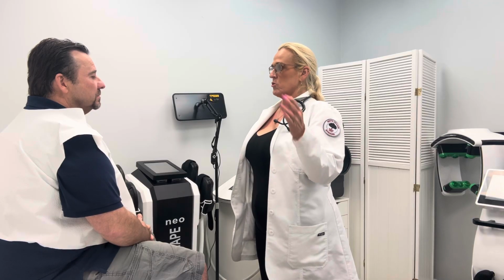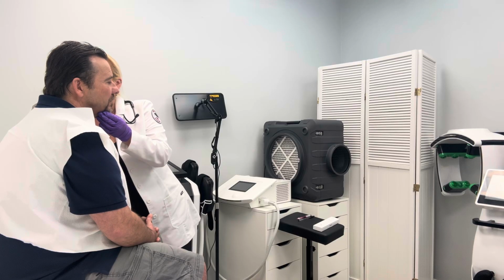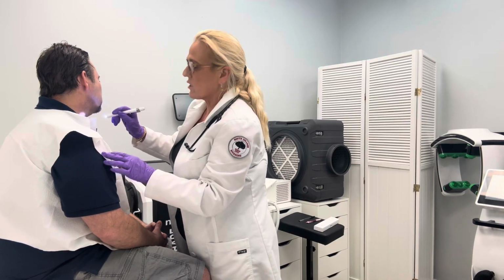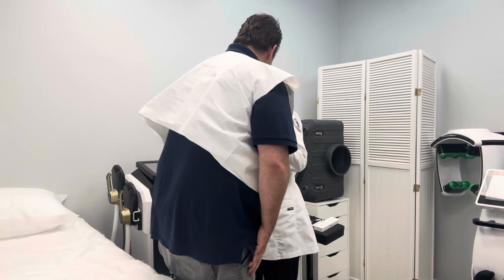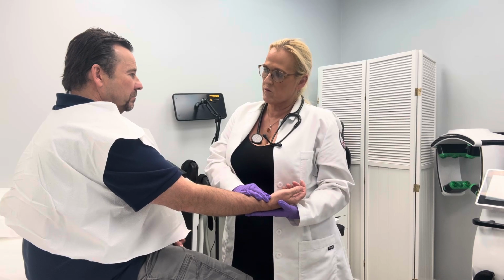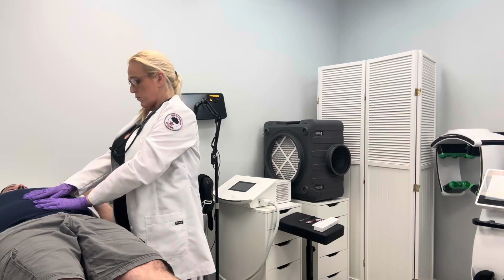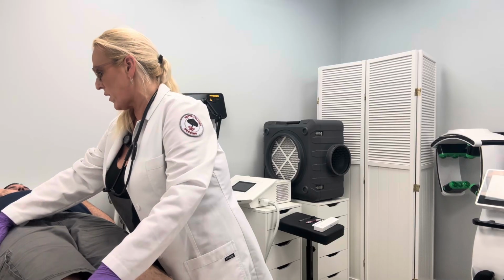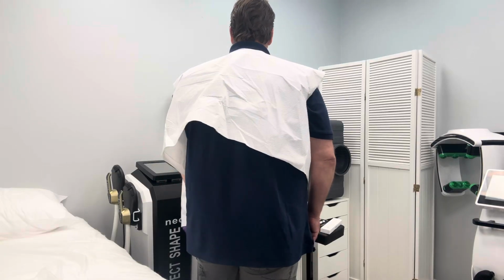Head to Toe Assessment – Stephanie Cluney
South College